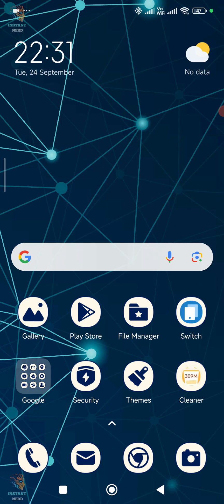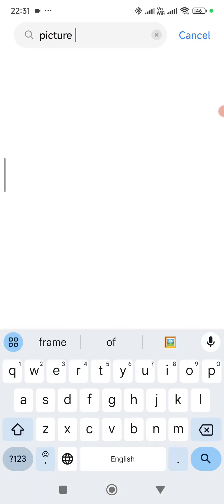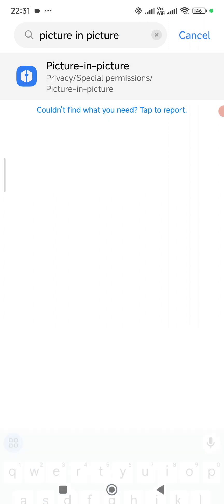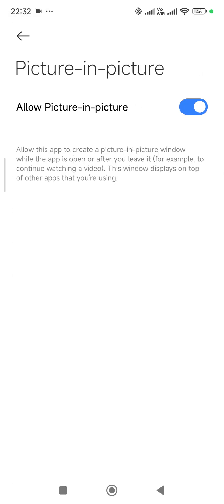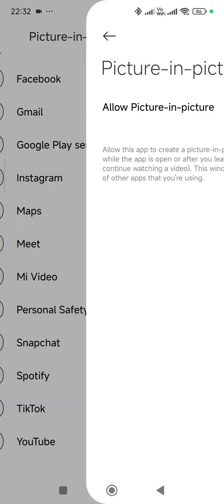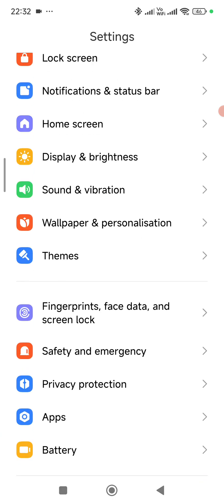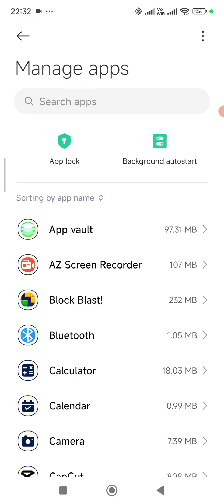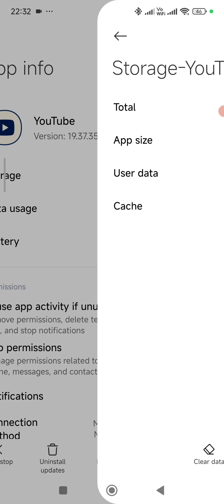How To Fix Picture-in-Picture (PiP) Not Working on YouTube | 2024 Full Guide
Is your Picture-in-Picture (PiP) feature not working on YouTube? 😓 Don't worry, you're in the right place! In this video, we'll show you easy and effective solutions to get PiP running smoothly again, so you can multitask like a pro while watching your favorite videos. 🎥✨

What You’ll Learn:
Check App Settings: We'll guide you on how to ensure PiP settings are properly enabled in both YouTube and your device’s settings. 🔄⚙️
Update YouTube App: Learn why it’s important to keep your app up-to-date to avoid compatibility issues and how to do it quickly. 📲🔔
Device Compatibility: Not all devices support PiP! We’ll help you check if your phone or tablet is fully compatible with the feature. 📱🔍
Clear Cache: Find out how clearing the app’s cache can resolve many issues and improve PiP performance. 🧹🚀
Alternative Solutions: If PiP still isn’t working, we’ll introduce some third-party apps and workarounds that can give you that multitasking magic! 🔄🛠️
Picture-in-Picture makes multitasking a breeze 🏃‍♂️💨—watch your favorite YouTube videos while browsing, texting, or checking emails. Whether you're a student wanting to take notes, or a casual viewer who loves doing two things at once, this guide will help you get PiP up and running! 💪💥

Don't let PiP problems slow you down! Watch this step-by-step guide, and you’ll have YouTube playing in the corner of your screen in no time. 🎉